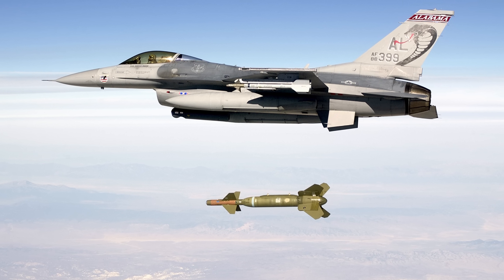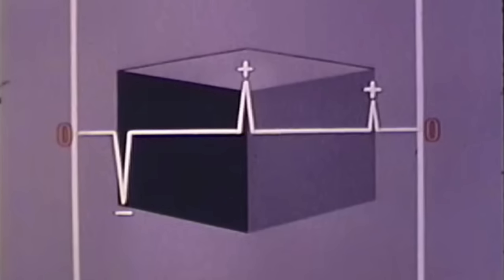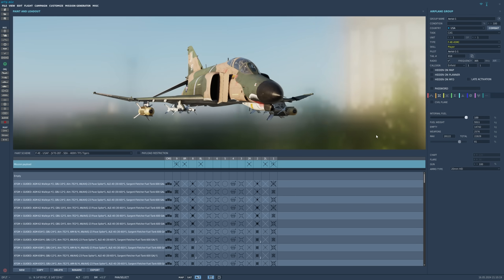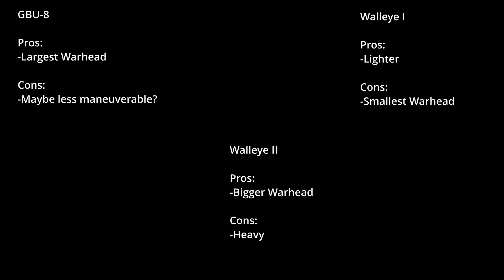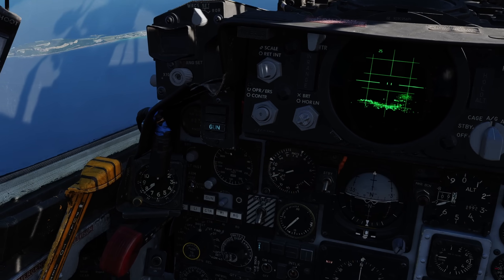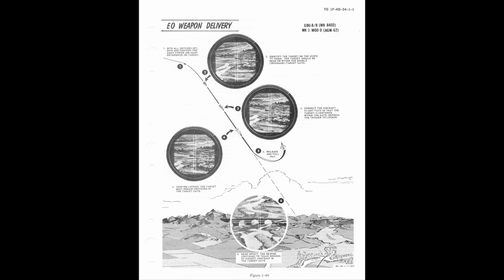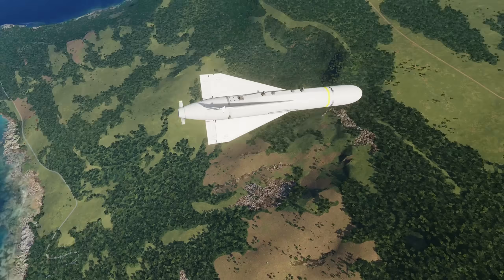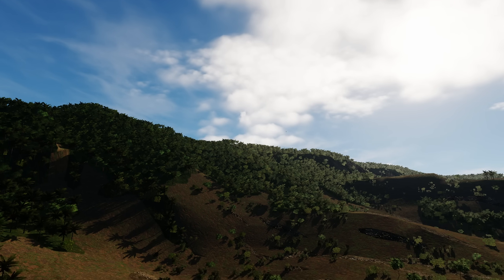How to Use TV Guided Bombs DCS F-4E II Phantom - AGM-62 Walleye & GBU-8 HOBOS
Imagine a maverick without a motor these are TV guided bombs. Their operation is a bit different but makes for a lot of enjoyment when you connect. This a how to guide on using the AGM-62 Walleye and GBU-8 HOBOS TV Guided bombs for Heatblur's F-4E Phantom II for DCS World

Chapters
00:00 Intro
02:02 What Are They
03:41 Employment
05:54 Deployment
06:30 How to do it wrong
07:23 How to do it right
08:26 Closing Thoughts
08:59 Outro

Epidemic Sounds
Soul Chain - Wanda Shakes

Epidemic Sounds
Vivanda Rica - El Flaco Collective

 Anderegg, C. R. (2001). Sierra Hotel: Flying Air Force Fighters in the Decade After Vietnam (PDF). p. 122

RS Hart
Squidder Brother
Nineball
Kolovar
Charlie